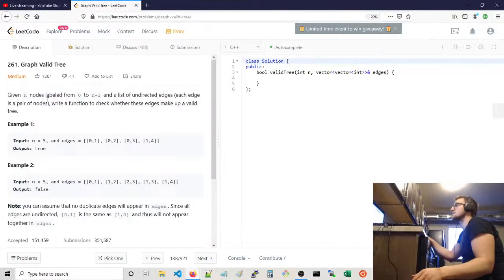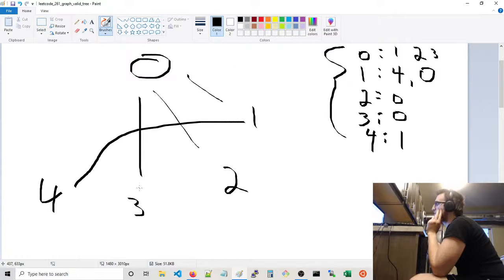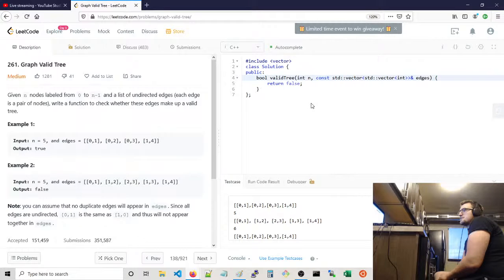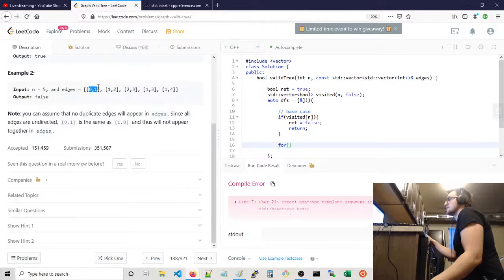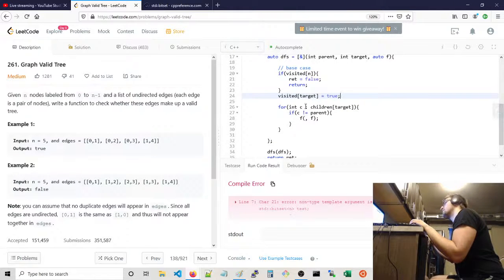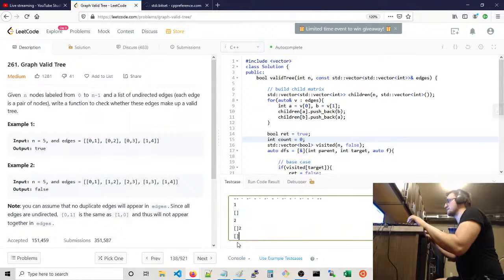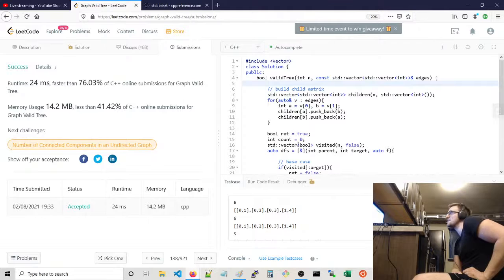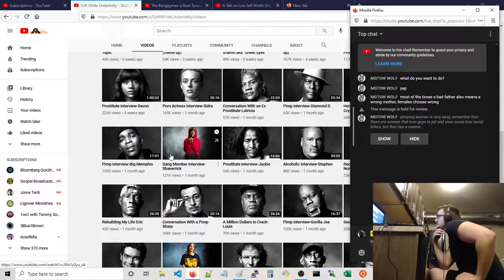Graph Valid Tree (Medium), C++, Leetcode